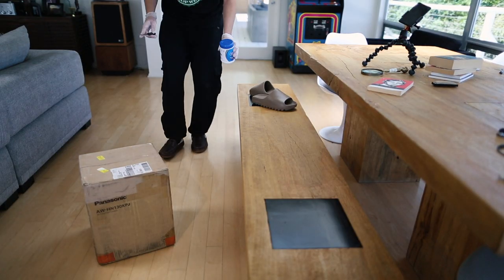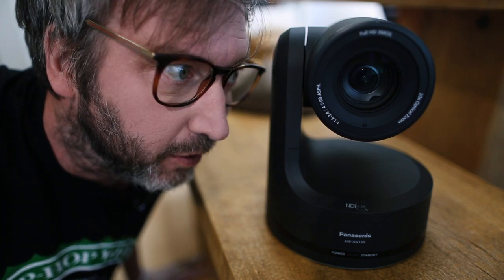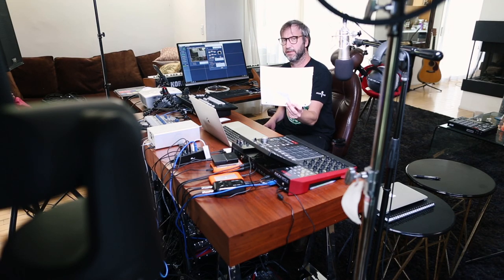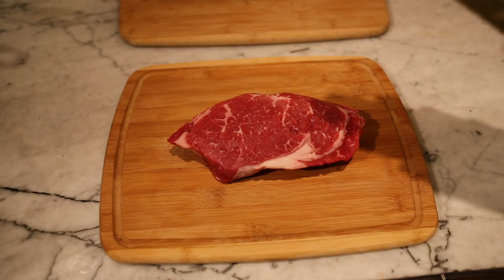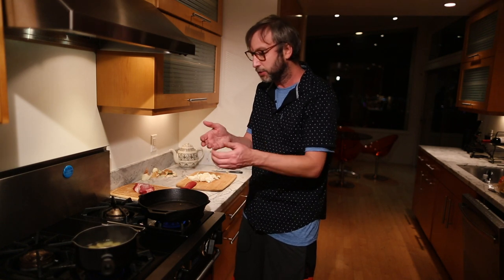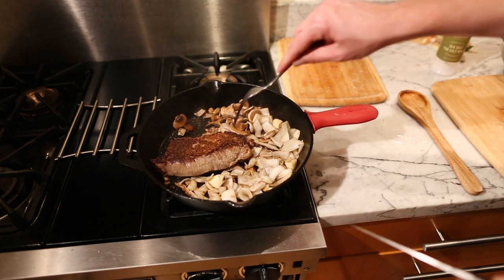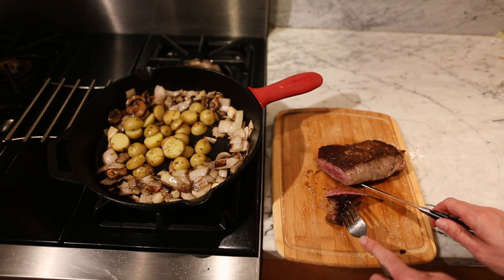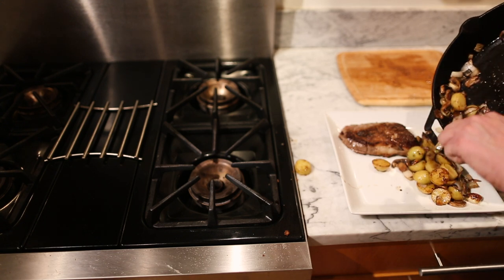TG VLOG 04 PIANOS CAMERAS SUNSETS AND STEAK!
A day in the life of me.  As I mentioned in my last post I am upping my shooting and editing skills and learning a lot.  Life under quarantine is a drag but I am making the most of my time by making content with you guys!  In this post I take you on a tour of what I am doing to add cameras to The Tom Green Podcast studio.  I am still doing audio shows every day everywhere you can hear podcasts.  But video on those shows is coming real soon!!  Thanks for hanging here with me.  I appreciate it.  Rock on!